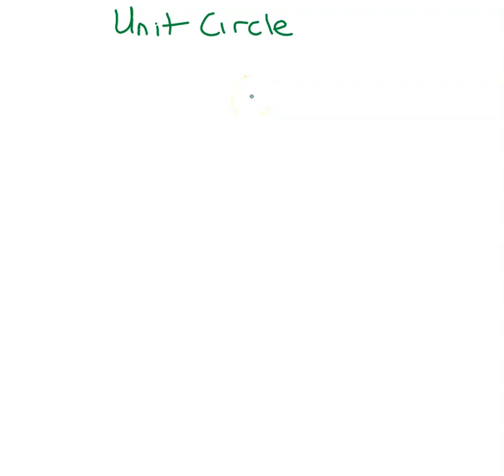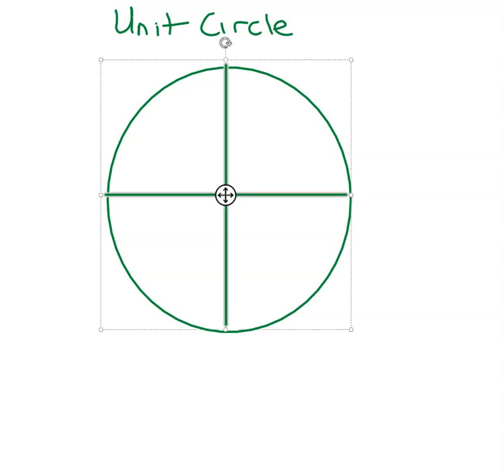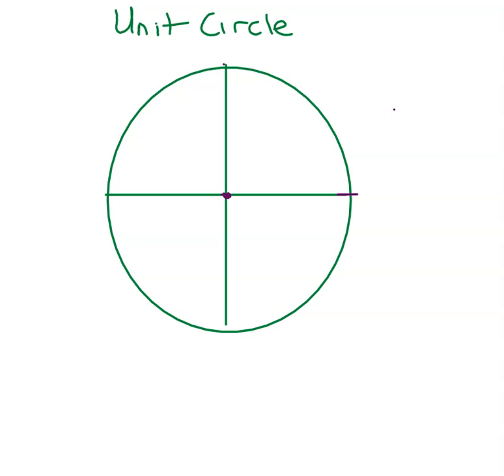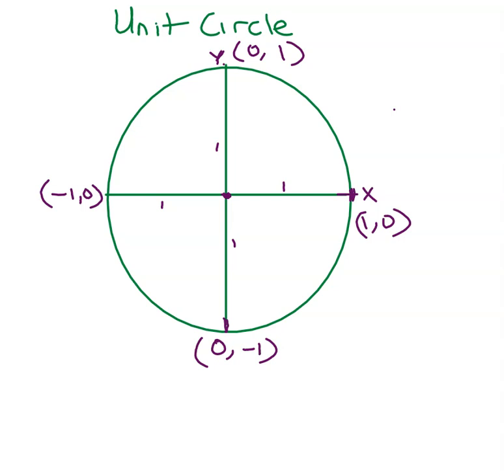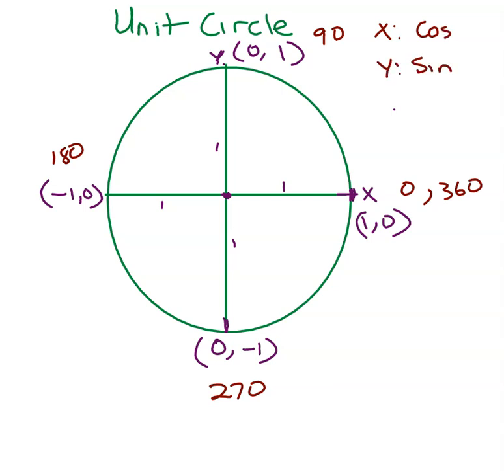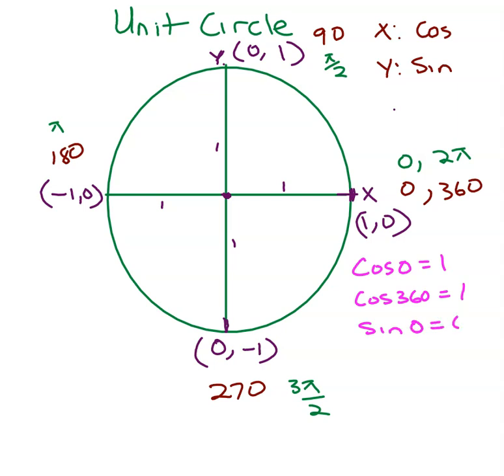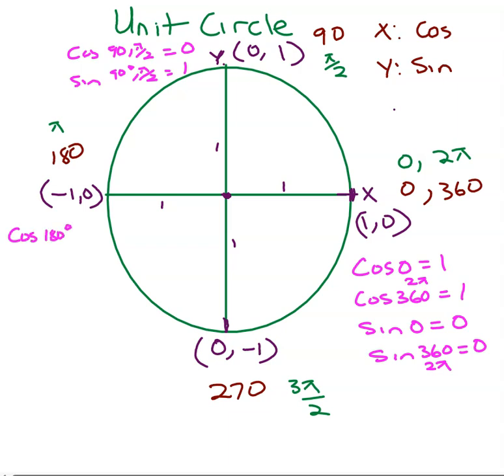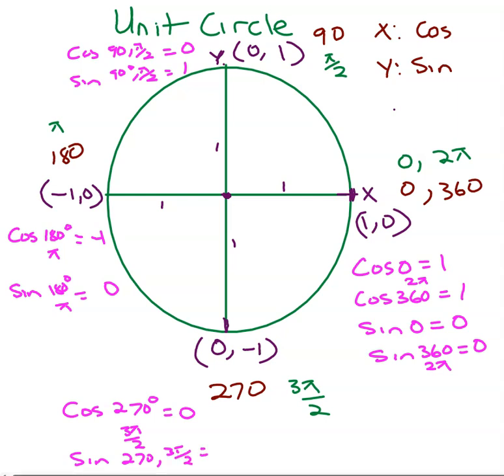Master the Unit Circle: Unlock Quadrants & Angles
Dive into the fascinating world of the unit circle with our engaging and easy tutorial designed to help you master quadrants and angles! In this video, I break down the concept of the unit circle, a crucial topic in Pre-Calculus, using a step-by-step visual approach. You'll discover how this simple circle with a radius of one can unlock a deeper understanding of trigonometry and boost your mathematical confidence.

We'll explore key angles at each quadrant, how to graph trig ratios, and the significance of cosine and sine coordinates. This is your chance to solve every problem with ease and gain a graphical intuition that will make complex topics feel accessible. Whether you're preparing for the Algebra 1 STAAR test or simply want to enhance your mathematical skills, this trigonometry tutorial is perfect for students in Pre-Calculus and beyond.

Join me on this learning journey to master the unit circle and elevate your math skills.

CHAPTERS:
00:00 - Introduction to Unit Circle
00:02 - Definition of Unit Circle
00:03 - Importance of Unit Circle